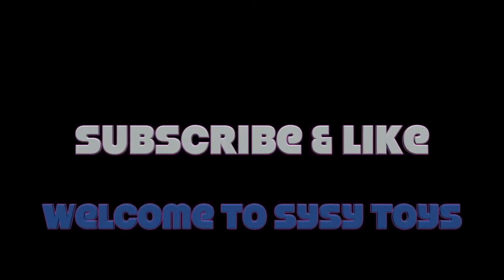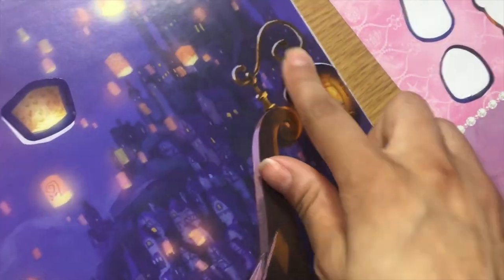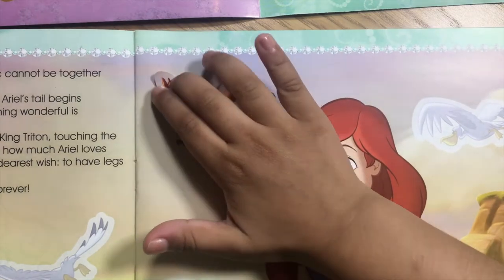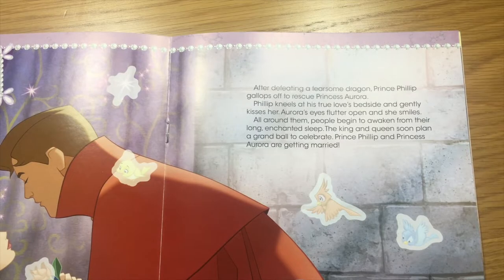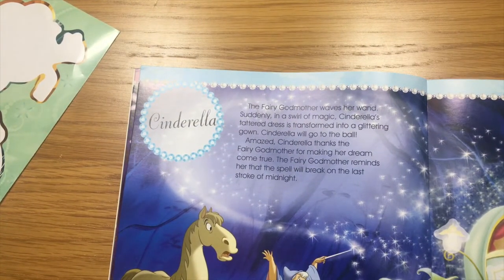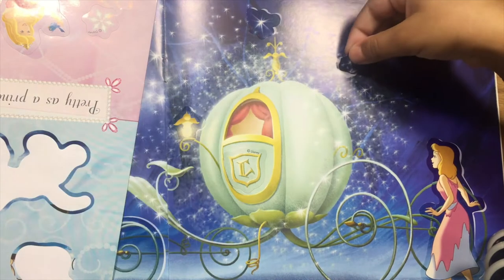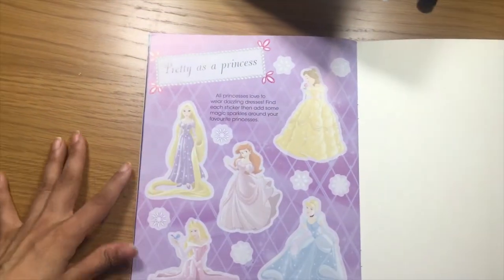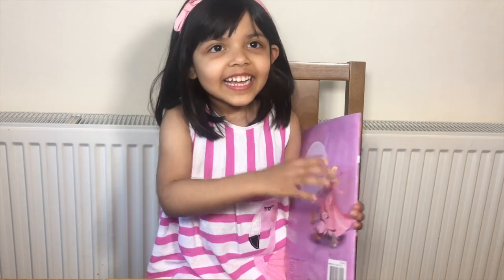Disney Princess Sticker Scenes Book Activity for kids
Hi kids welcome to SySy Toys where you learn how to color all kinds of coloring pages, Fun Coloring Activity for Kids Toddlers and Children, preschool learning, and jigsaw puzzles.

In todays video we will complete Disney Princess scenes using beautiful stickers. It features all your favourite disney princesses like Belle, Rapunzel, Cinderella, Ariel, and Aurora.